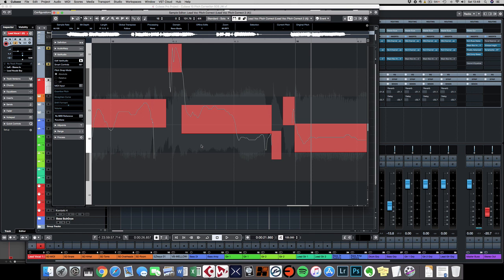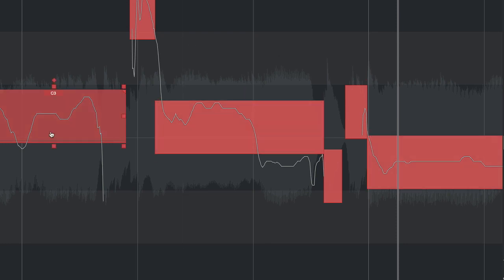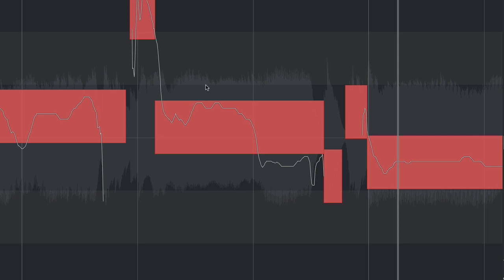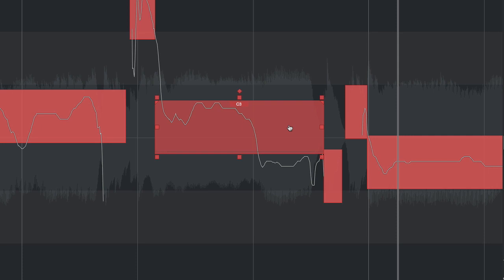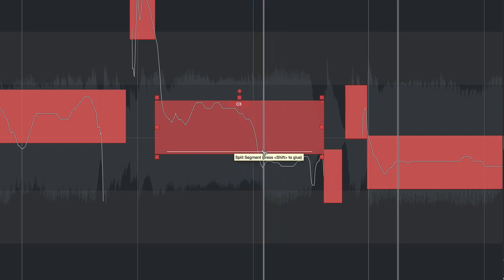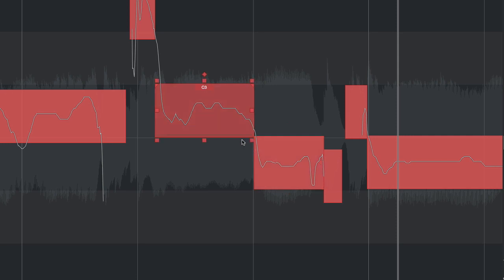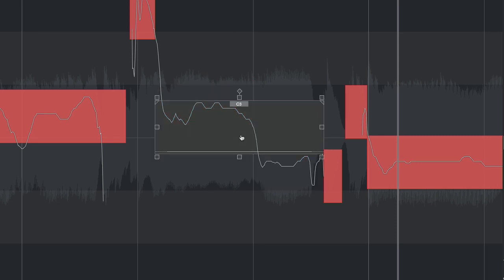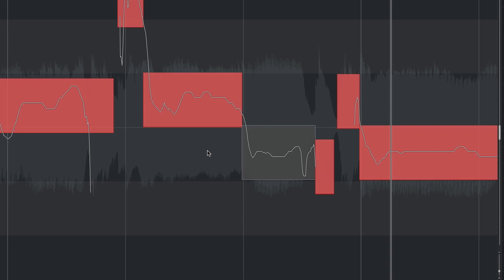Cubase Pro 10’s VariAudio 3 Pitch-correction - Segment Splitting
Video examples used in the May 2019 magazine article.